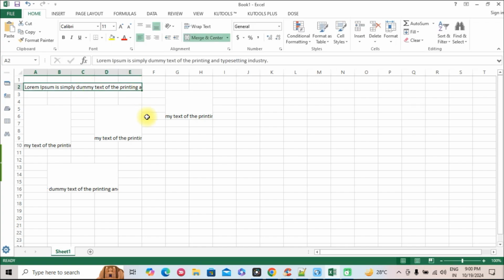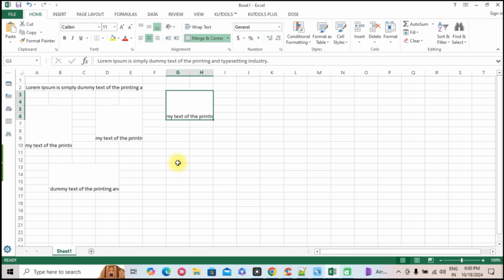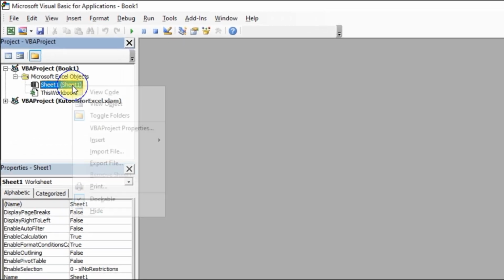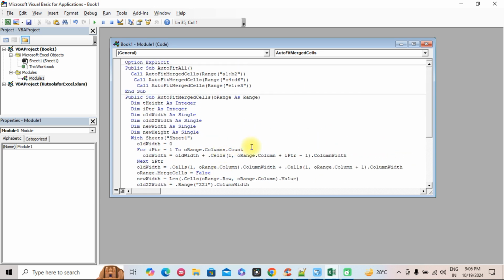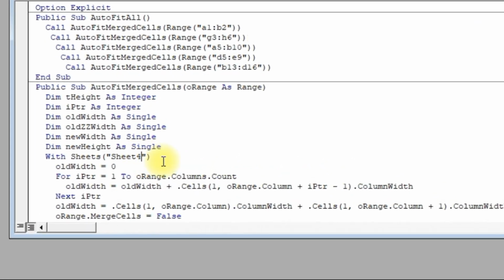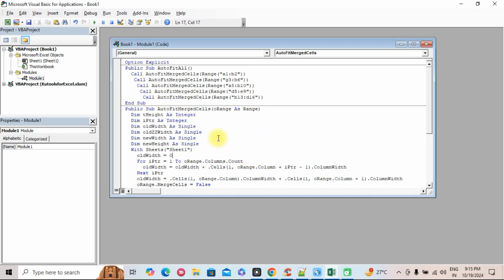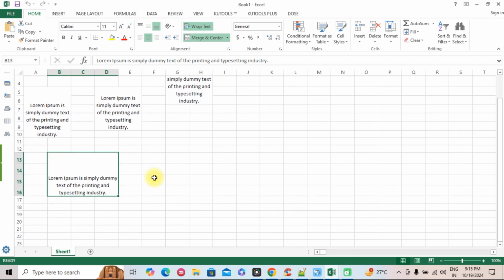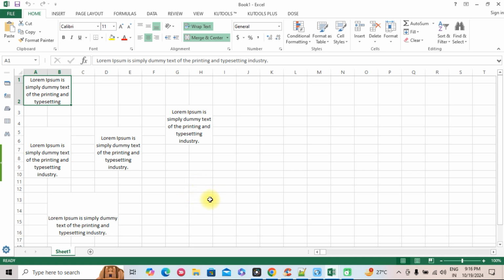How to Auto-Fit Row Height for Merged Cells in Excel Using VBA | Step-by-Step Guide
Are you struggling with merged cells in Excel that don’t display all of your content? Manually adjusting row heights for merged cells can be frustrating and time-consuming. In this tutorial, we'll show you how to use a VBA (Visual Basic for Applications) script to automatically adjust the row height for merged cells in Excel, ensuring all your data is perfectly displayed.

💡 In this video, you’ll learn:

1.How to open the VBA editor in Excel (ALT + F11)
2. How to insert a new module and add the VBA code
3. How to customize the VBA code for your specific worksheet and merged cell ranges
4. How to automatically resize row heights for merged cells with just a click

2. Kutools for Outlook : Brings multiple powerful features to Microsoft Office Outlook 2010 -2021 and Office 365.

3. Kutools for Word : It is a powerful software that frees you from time-consuming operations which majority of Word users have to perform daily! It contains 100+ powerful functions and tools for saving hours of your time in Word.

4. Office Tab : It brings the tabbed user interface to Microsoft Office 2003, 2007, 2010, 2013, 2016, 2019, 2021 and Office 365 (include Word, Excel and PowerPoint). It gives users the ability to open, read, edit and manage multiple Office documents in the same tabbed window. Easy to deploy in your Enterprise or Organization. Supports all languages that are supported by Microsoft Office.

5. Office Tab Enterprise : Office Tab brings the tabbed user interface to Microsoft Office 2003, 2007, 2010, 2013, 2016, 2019, 2021 and Office 365 (include Word, Excel, PowerPoint, Publisher, Access, Project and Visio). It gives users the ability to open, read, edit and manage multiple Office documents in the same tabbed window. Easy to deploy in your Enterprise or Organization. Supports all languages that are supported by Microsoft Office.